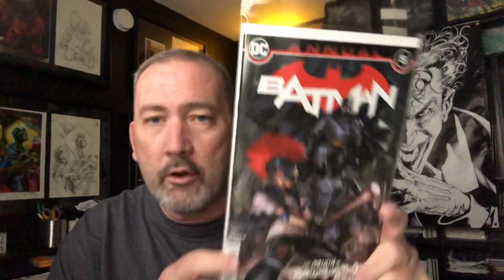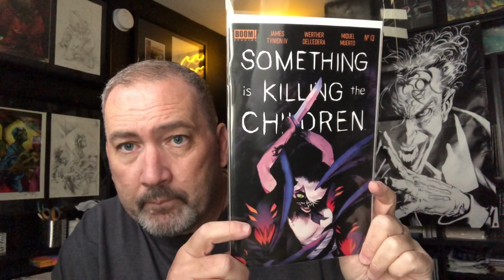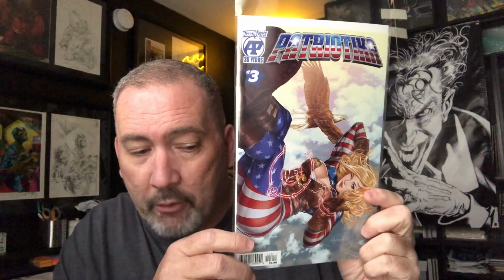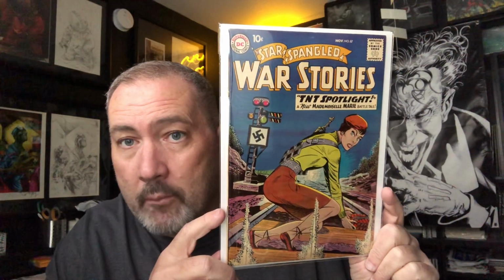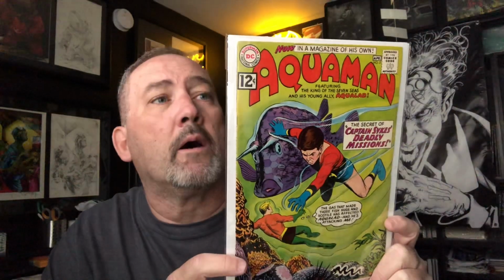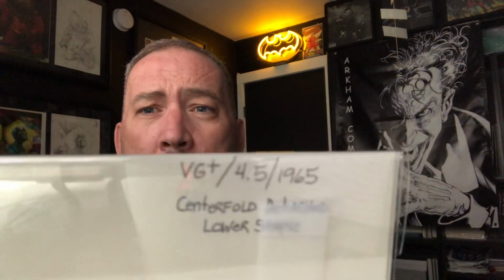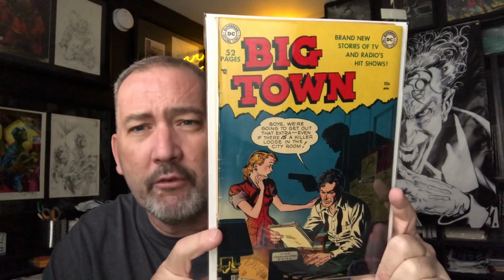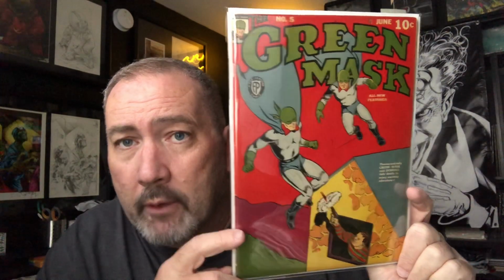New Comic Book Pick Up’s And Some Golden Age Vintage Goodness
Comment On CGC Grading and Showing Some Personal Collection Golden Age